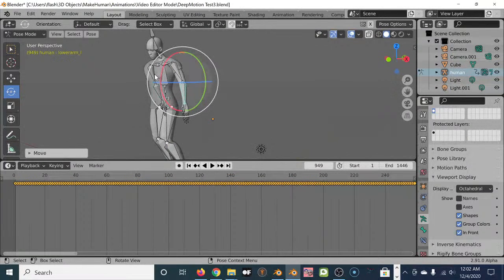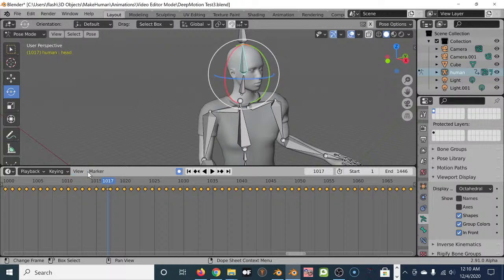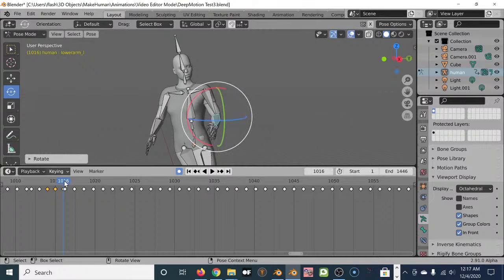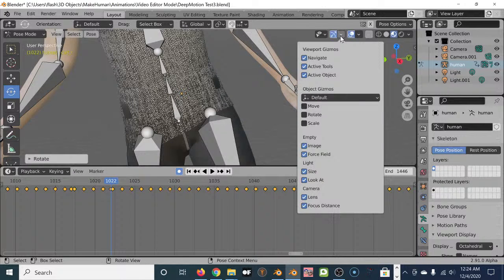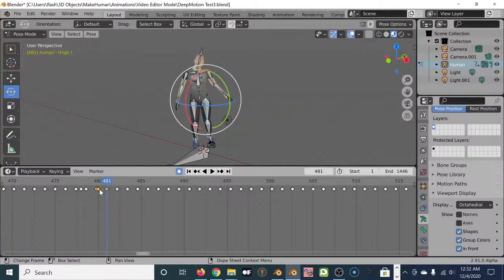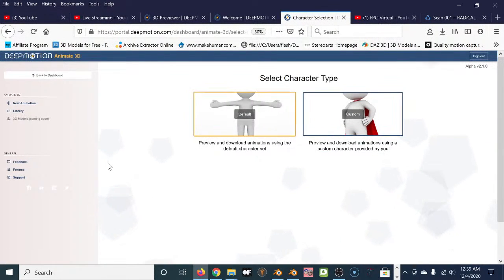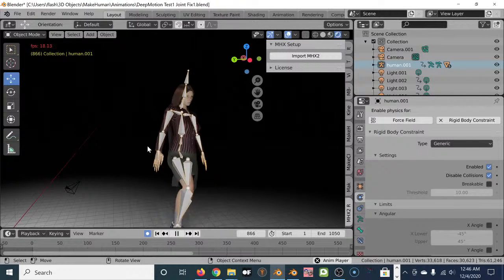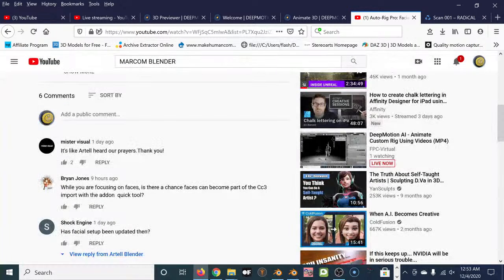DeepMotion AI Blender Rig Fixes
You can create animations as a Motion Capture aka mocap software does for animating your 3D model rig, but with MP4 video files using DeepMotion AI Cloud based animation technology. If you use Blender and recently got into animation there regarding the learning process this video is a huge eye opener.